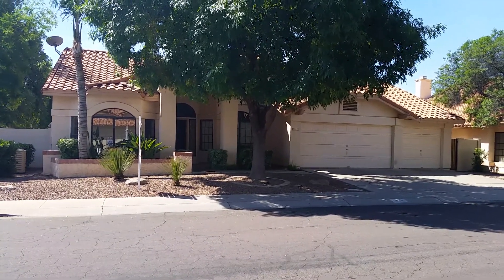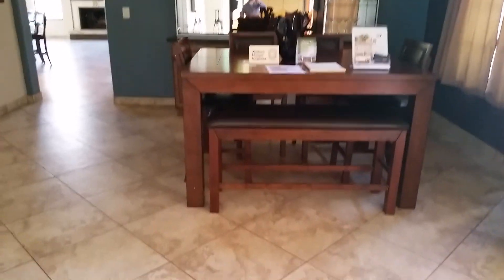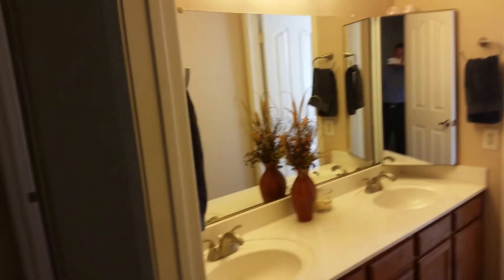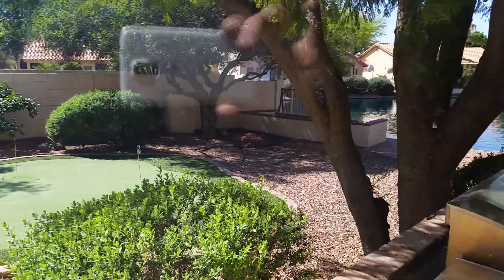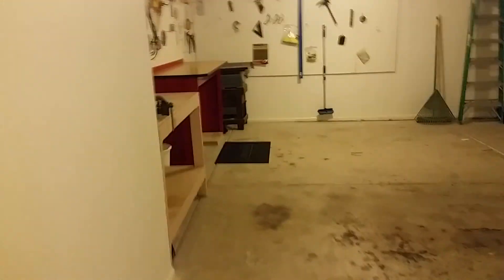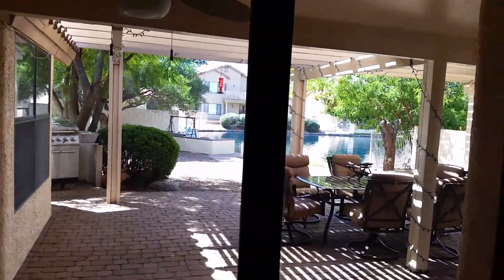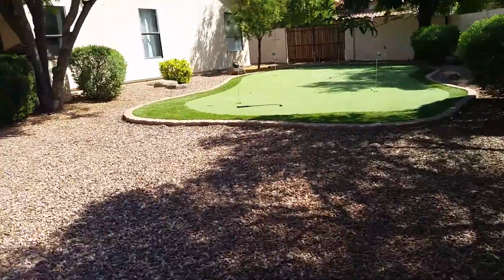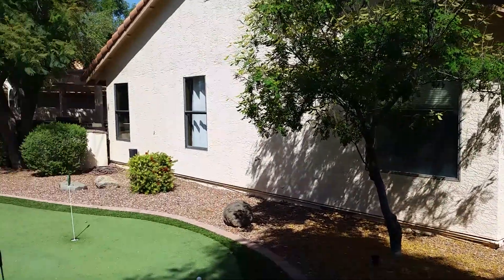519 e hearne way gilbert az 85234